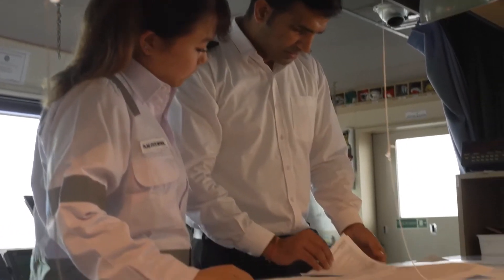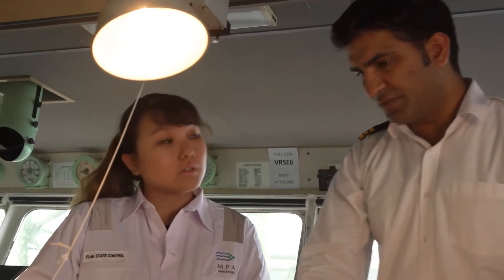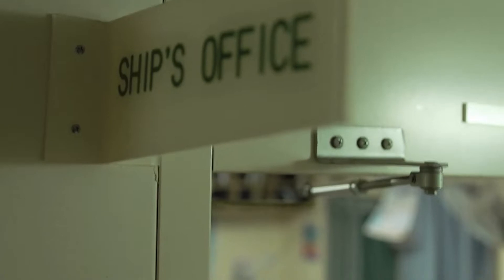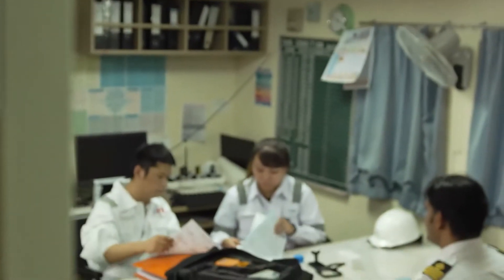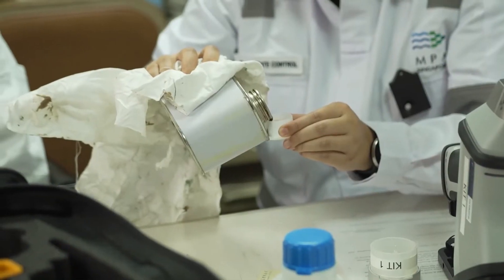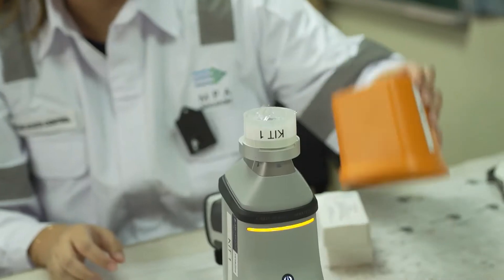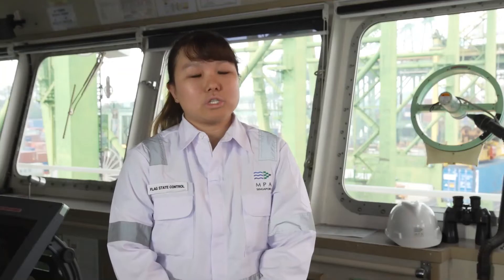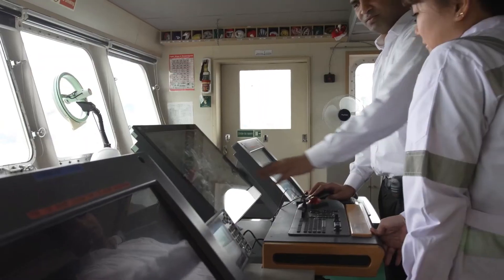Fanny Ng, Marine Surveyor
She inspects ships on a day-to-day basis and ensures that they are in good operating condition and in compliance with international regulations.

Meet Fanny Ng, Marine Surveyor from MPA’s Flag State Control Department!